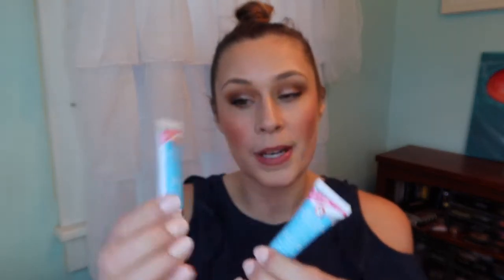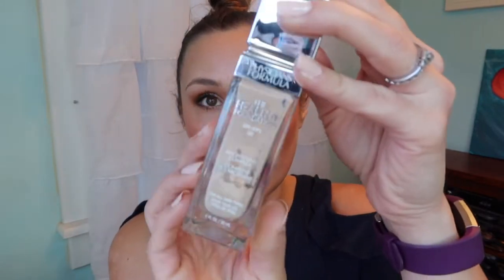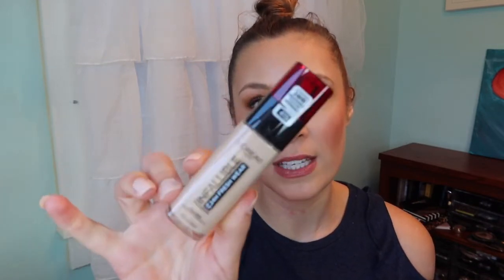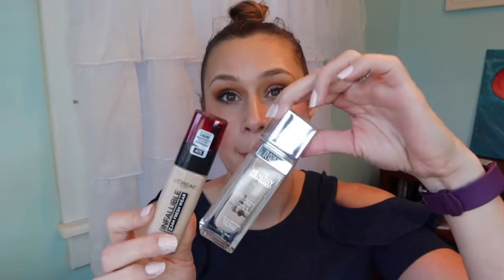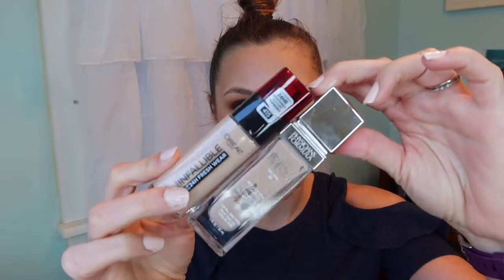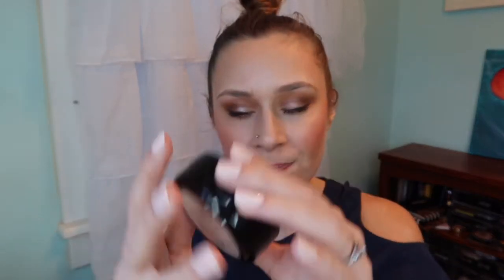20 in 2020 PROJECT PAN I Roll with Me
Hey all! I hope you enjoy!

*Fitness Information:

(Videos are coming soon!)

Grove Collaborative: Natural Cleaning Products and Skin Care

This link gets your 5 items for free and give me $10 towards my next Grove Order

Makeup: @makelifeyourrunway_
Fitness: @makelifefit_